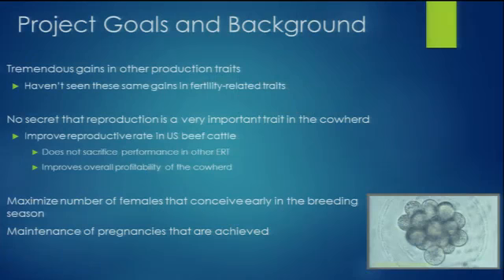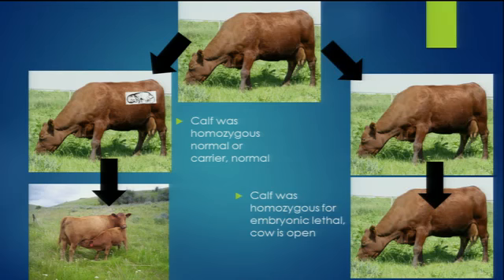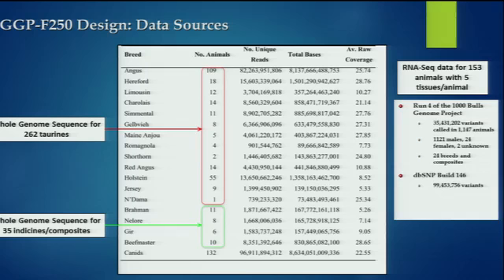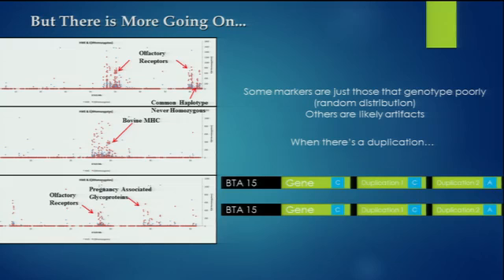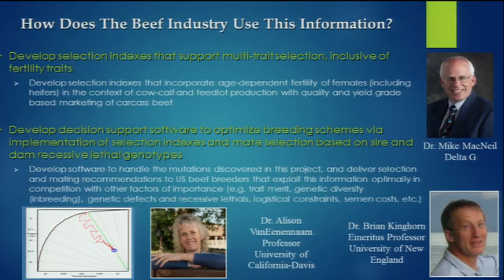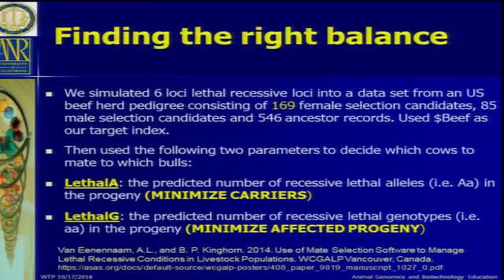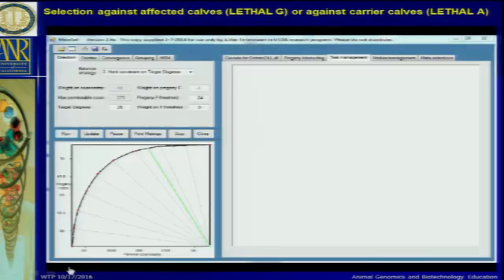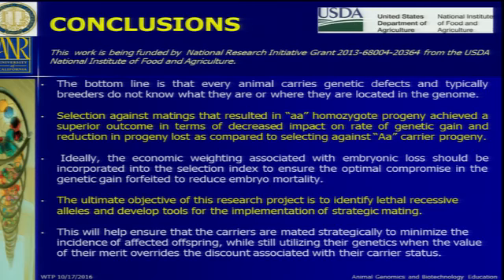USDA Heifer Fertility Project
Dr. Megan Rolf, Kansas State University